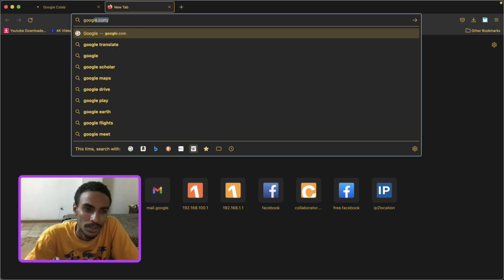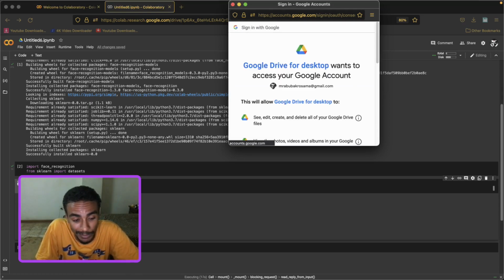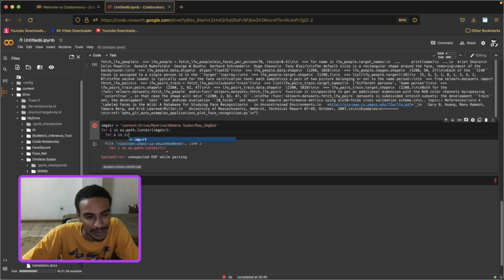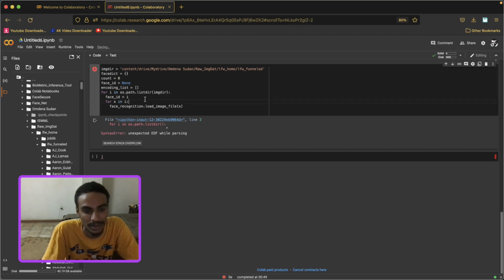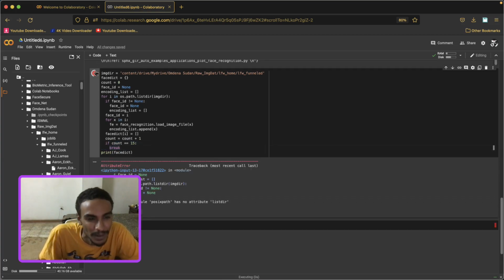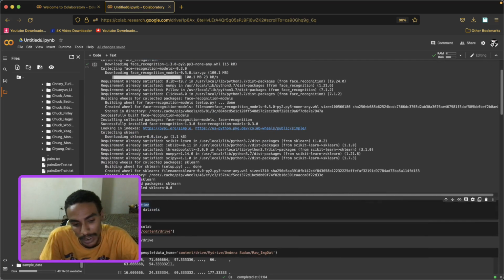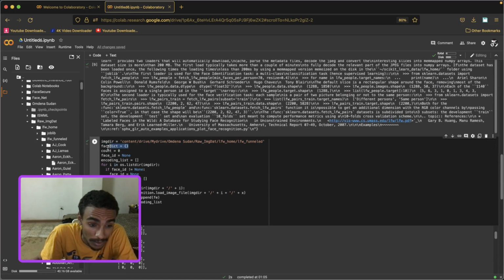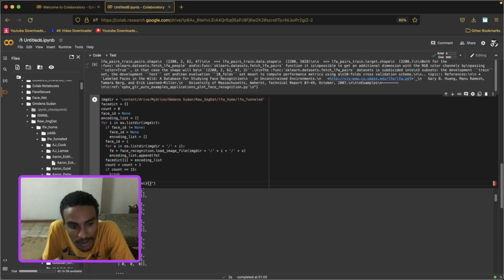Face Recognition with python - Tutorial Series [Part 1]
** README **
In this Beginner friendly tutorial series we'll take you through the implementation of a face recognition system, using python. This video will outline a simple approach to implementing a face recognition system using python, tensorflow, numpy and the face_recognition model as a wrapper. Throughout this course we'll also be going into details about our approach, explaining our code step by step, this is as to serve as introductory course to python as well. This course is for everyone and the only requirement is a stable internet connection, you can follow along no matter what your hardware is and that's because we're using google colab as our runtime environment. The choice to use google collab provides us with a free cloud runtime environment, it allows us to utilise cloud resources such as GPU support, CPU support and External Storage.

This series is part of the Omdena Local Chapter Sudan Challenge.
In this video we provide a Walkthrough for the tasks illustrated in Week 1.

* ABOUT ME *
4th year BA of Computer Science Student, University of Medical Science and Technology | AI Researcher & Software Developer @TheOpenSourceProject | Activist | Local Chapter Lead - Omdena Sudan.

* NOTICE *
I apologize if this video wasn't upto your expectations or the general standards of these types of videos. Honestly this was my first time covering a Tutorial Series.
Infact this video was probably the 100th take I took, where I eventually decided to settle for this result, as such you may notice that the content of this video is purely unedited and unfiltered, which is something I'll have to work on in future videos of the series!
For Now I sincerely Hope that you enjoy this raw unadultrated tutorial video. Let me know if you've got any Feedbacks or comments!!

- Track Info-
Let It All Go
Birdy, RHODES